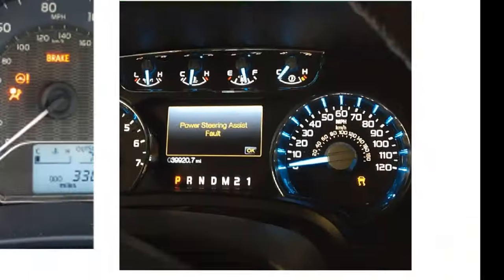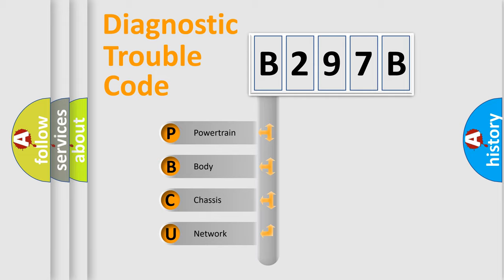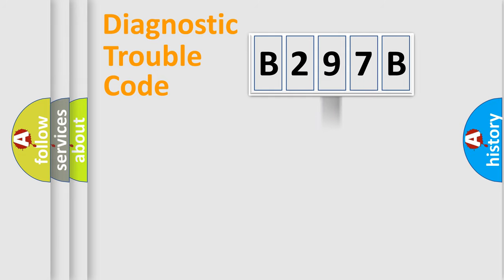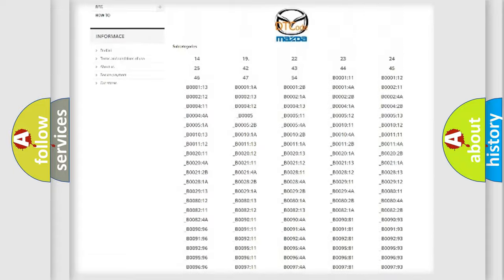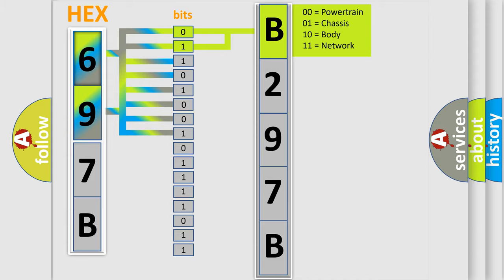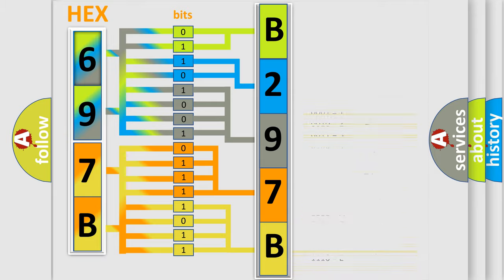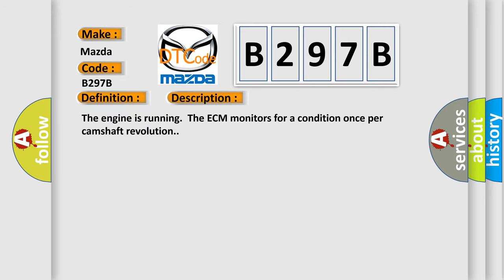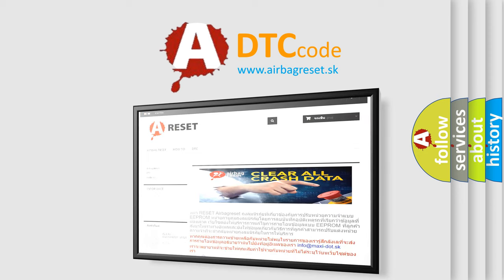DTC Mazda B297B Short Explanation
Contents:
0:21 Basic DTC analysis according to OBD2 protocol standard.
1:48 Insight into programming
2:58 A diagnostically understandable description of the Diagnostic Trouble Code
3:05 Basic error definition

Make:
Mazda
Code:
B297B
Definition:
Fuel Injector 3 Control Circuit Open
Description:
The engine is running.The ECM monitors for a condition once per camshaft revolution.